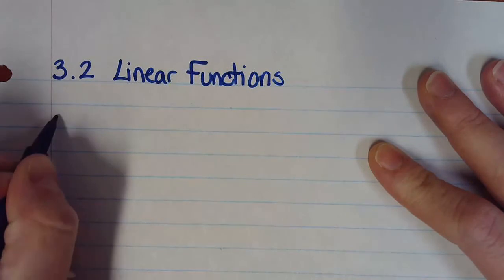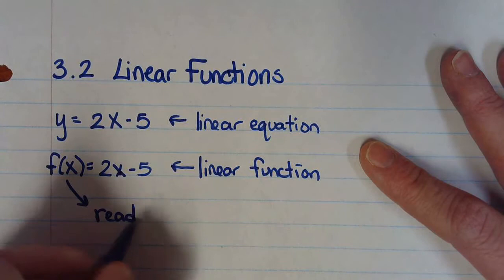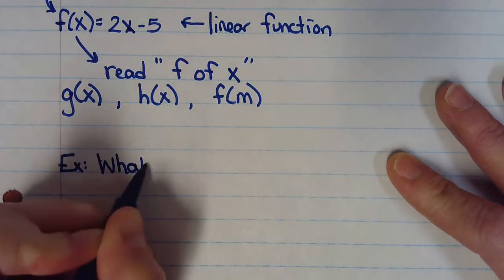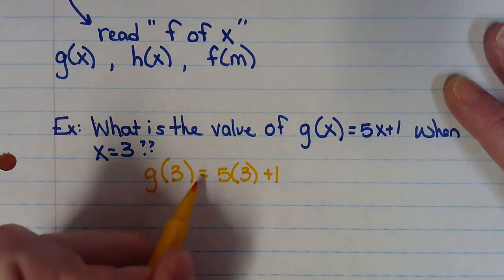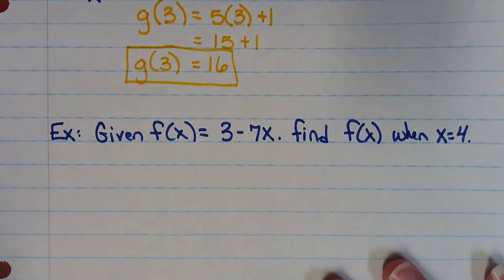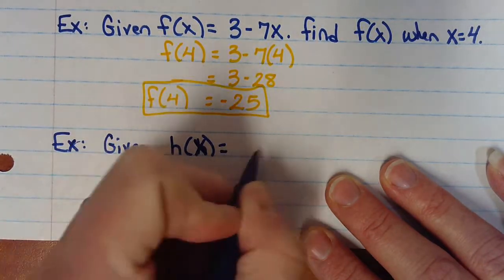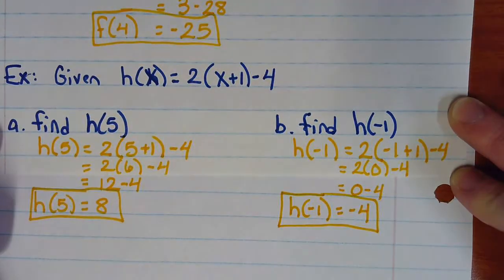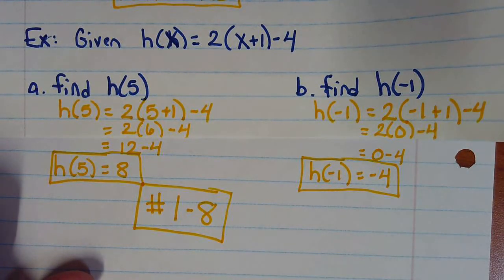Algebra 3.2: Function Notation Day 1